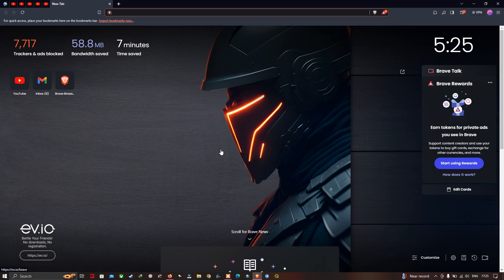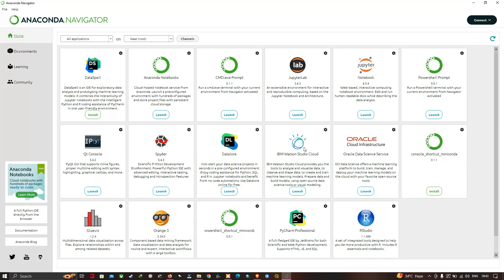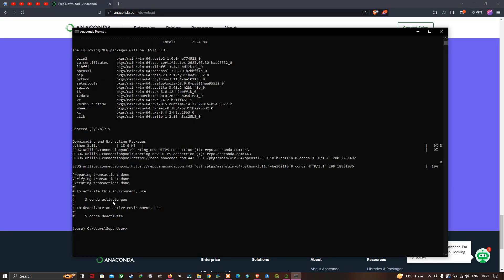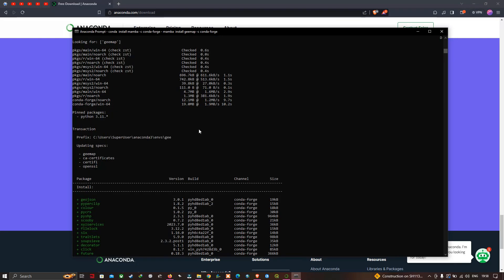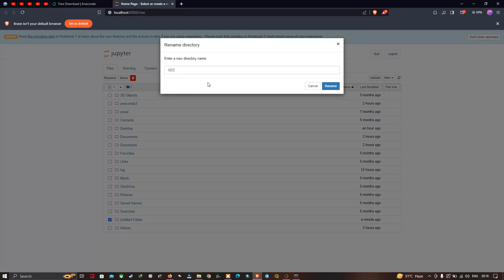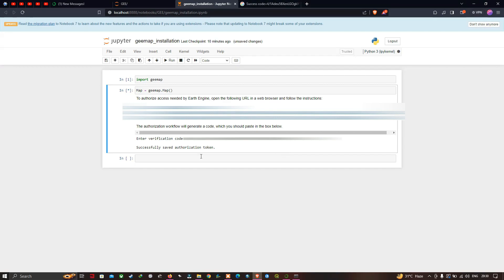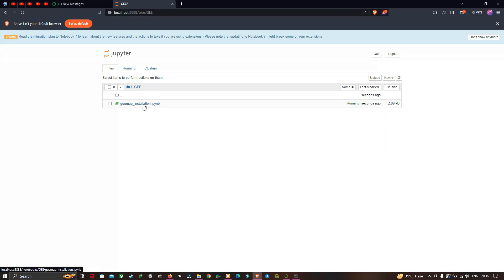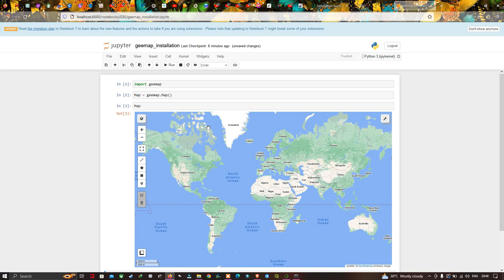Installing Anaconda and Geemap on Windows 10 | A Step-by-Step Guide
In this video tutorial you will learn how to download and Install Anaconda and Geemap on Windows 10. Easily understandable tutorial, with step by step guide. We will guide you through the process of establishing an Anaconda environment and installing Geemap. Moreover, we will delve into the exploration of leveraging geemap alongside Google Colab, eliminating the necessity of installation on your device. Lastly, we will furnish valuable resources for delving deeper into Earth Engine and geemap, extending beyond the confines of this guide.

Google Earth Engine serves as a widely embraced cloud-computing platform within the geospatial community. It incorporates an extensive data catalog containing multi-petabytes of satellite imagery and geospatial datasets, facilitating users in seamlessly and efficiently visualizing, manipulating, and scrutinizing geospatial information. Constructed on the foundation of the Earth Engine Python API and open-source cartography libraries, geemap simplifies the task of scrutinizing and depicting Earth Engine datasets within a Jupyter environment. Since its initial launch in April 2020, geemap has emerged as the foremost Python package for dynamic analysis and visualization of Earth Engine data.

The "geemap" library, curated by Dr. Qiusheng Wu, constitutes an open-source Python toolkit offering an array of tools for interactive cartography and analysis of Earth observation data through Google Earth Engine.
00:00 Introduction
00:10 Downloading Anaconda
01:22 Installing Anaconda
02:43 Installing Geemap